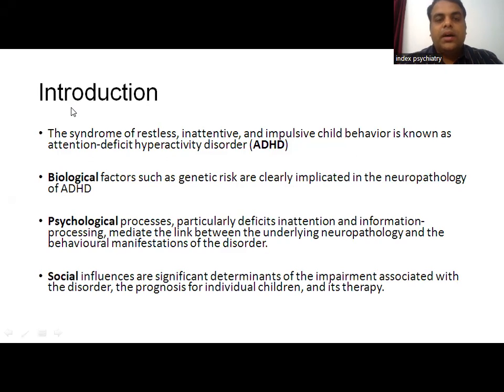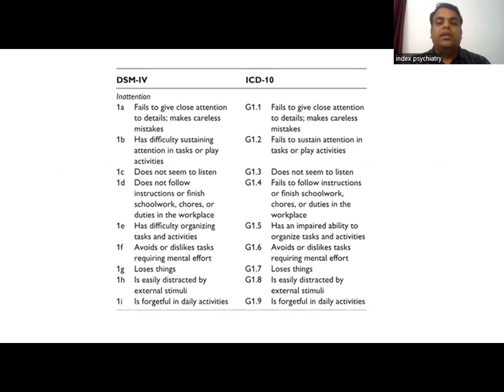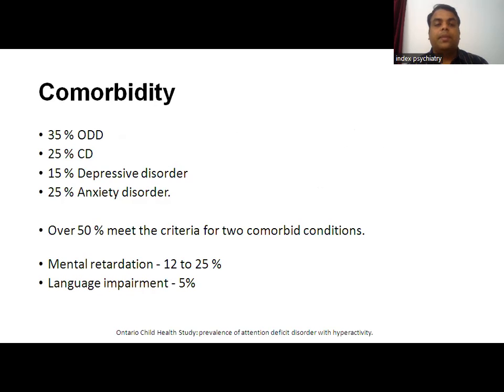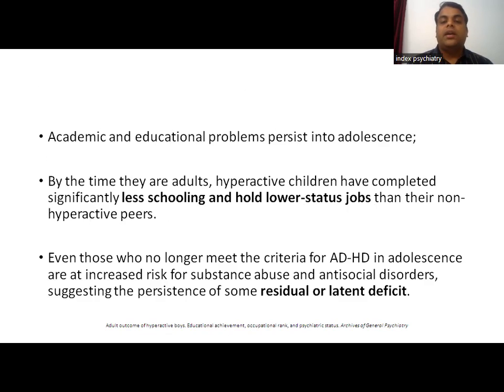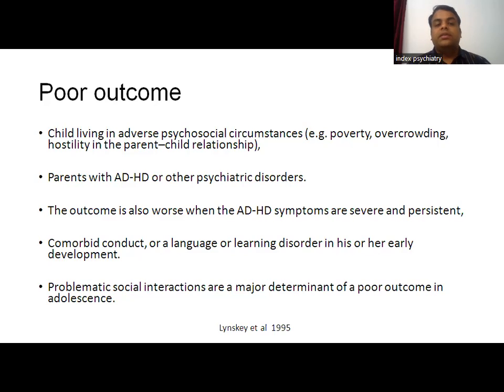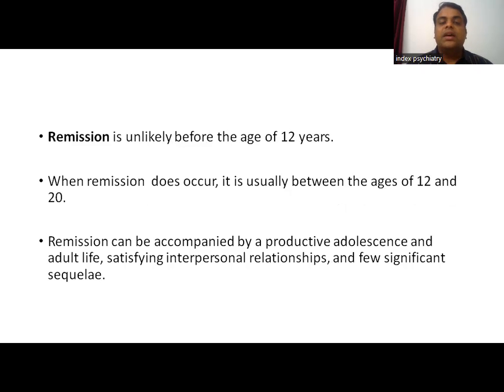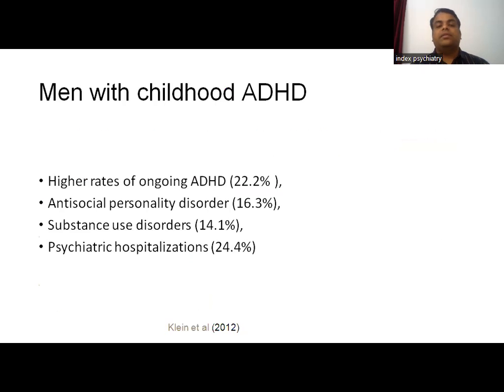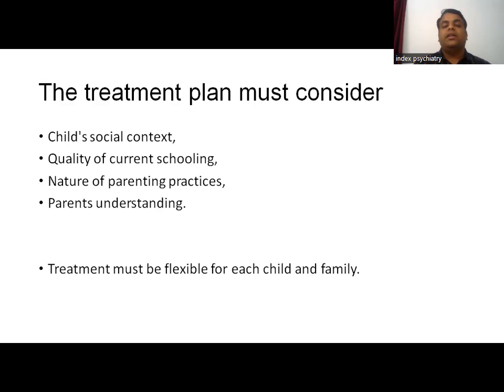adhd dr vaibhav - DR VAIBHAV CHATURVEDI